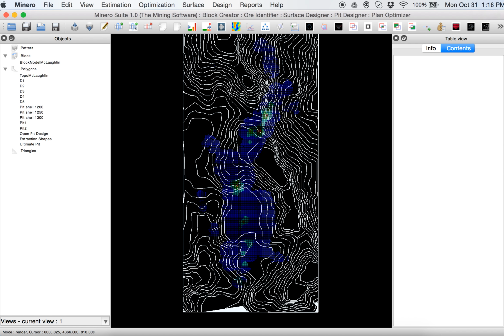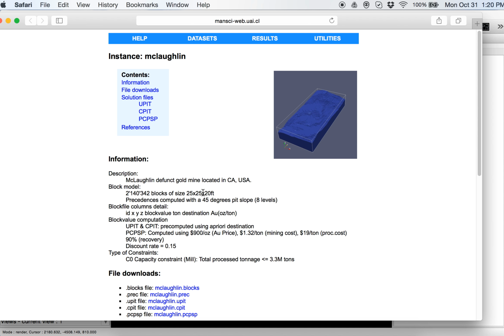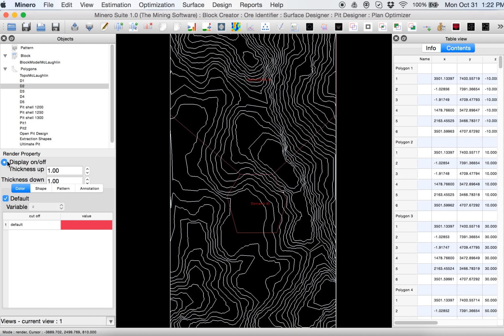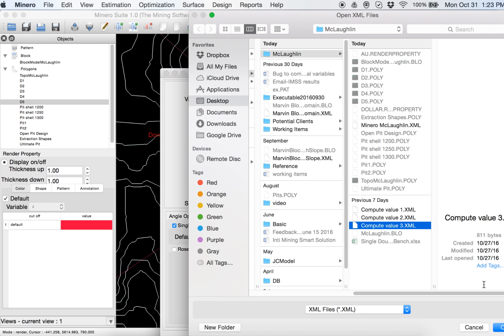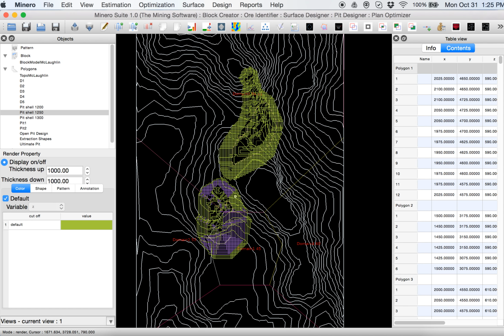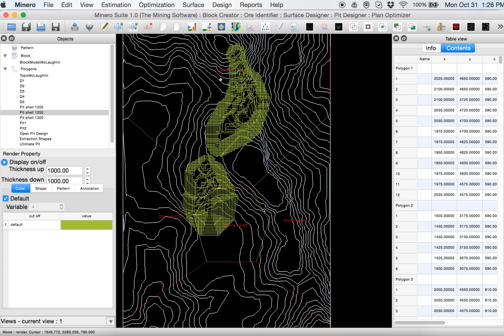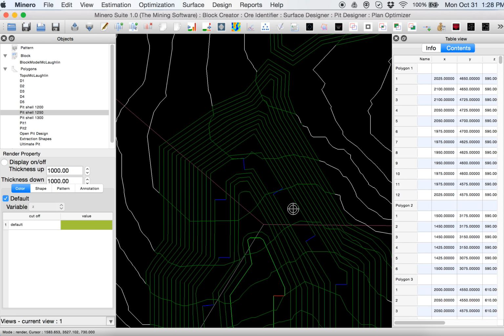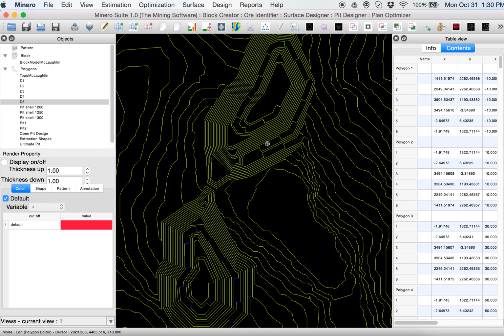Enhancements in Plan Optimizer and Smart Pit Designer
Multiple pit shells generator and rosette option were just added to the Plan optimizer module. Smart pit designer modulo count now with the rosette option. These applications were used during the creation of the pit shells and a open pit design in the McLaughlin deposit. to learn more about Minero, Inc.